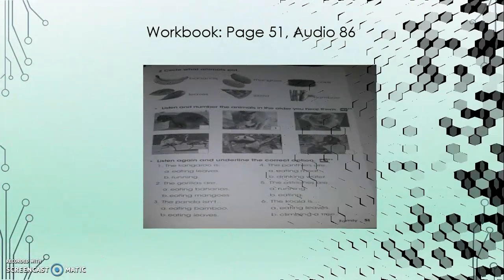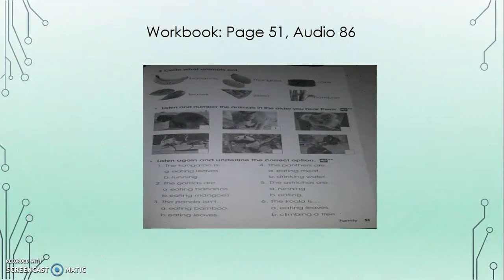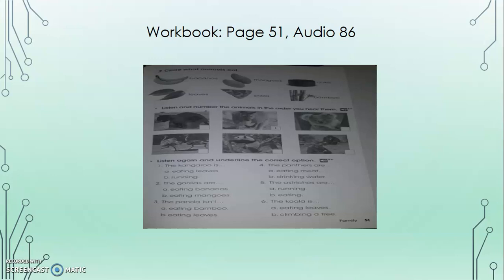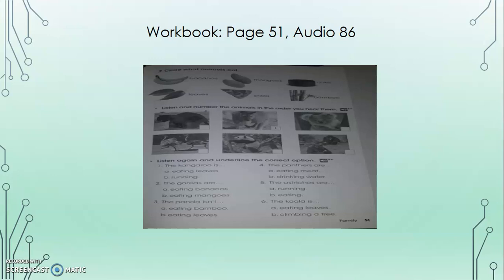English Level 2 Kids, Workbook. Audio 86, page 51.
Este video es para ser descargado en cualquier dispositivo móvil o computadora, para que usted y sus hijos puedan tener un ejemplo claro de cómo pronunciar las lecturas de sus clases de Inglés.